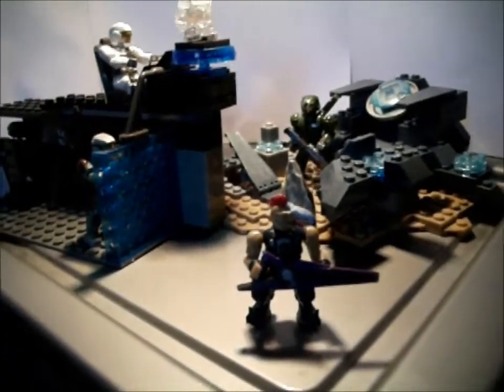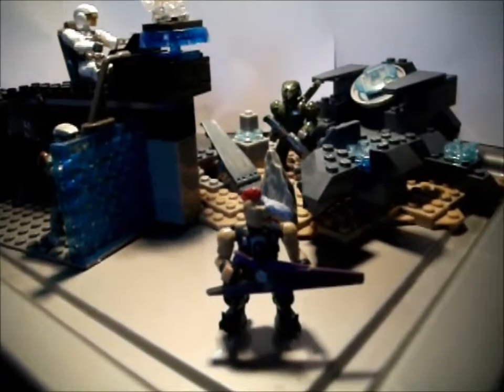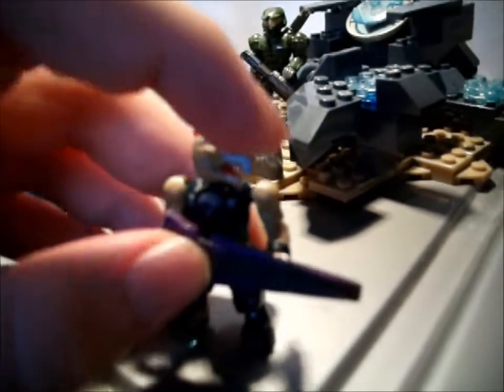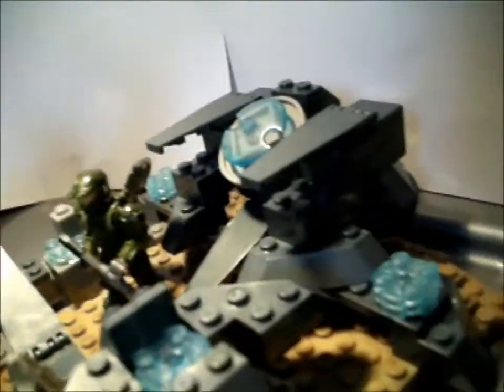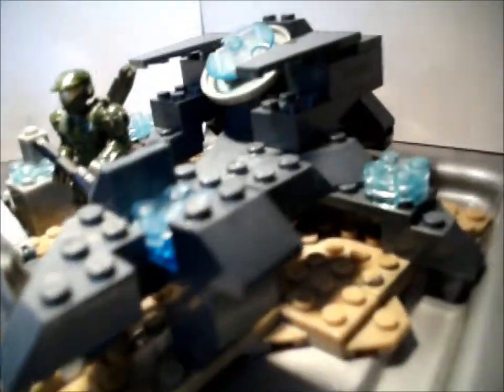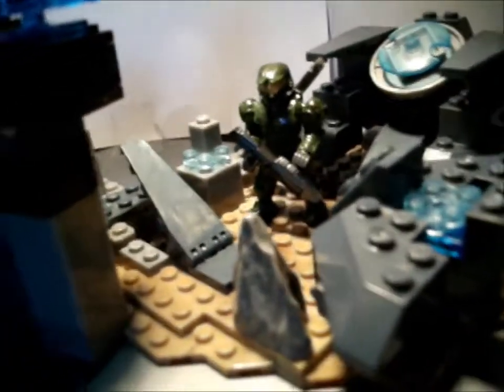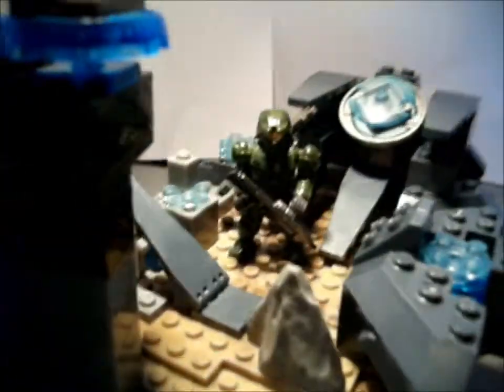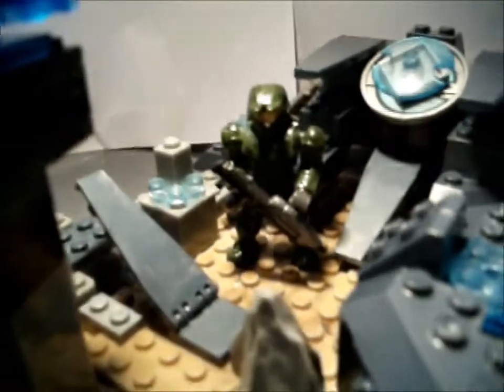Radii Protocol - UPDATE #5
My fifth update on my new project. This week I show you three more customs being used in the stopmotion. Remember that you can keep track of all the updates by subscribing to this channel, and viewing my Weekly Blog (A new blog post comes out directly after the video goes live on YouTube!)